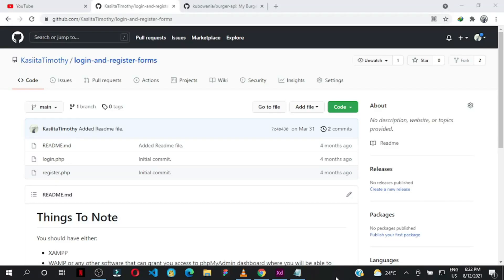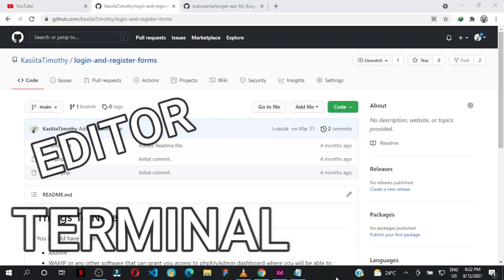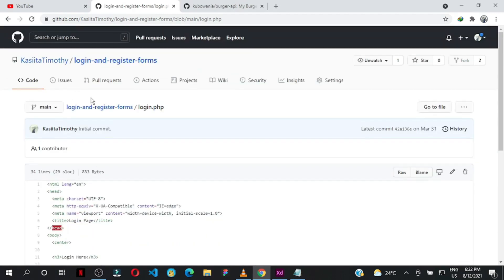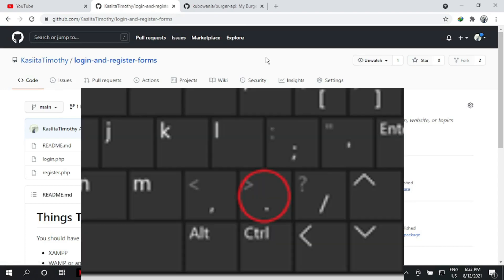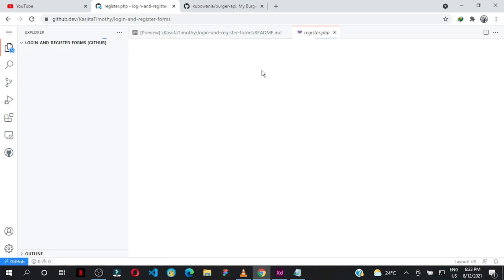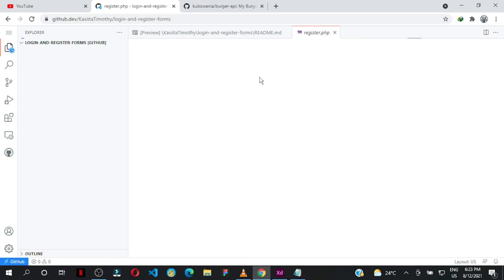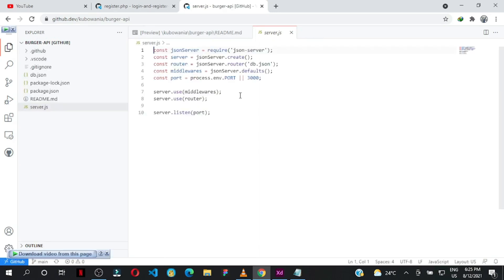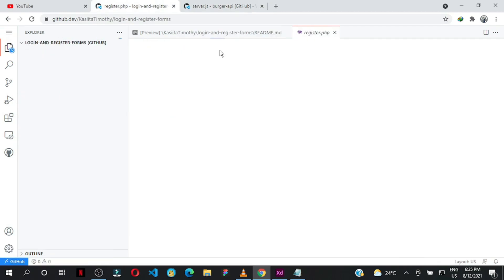GITHUB TRICK - Visual Studio Code Every Where - GitHub Code Space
This simple GitHub trick will unlock the full power of Visual Studio Code, including the editor, terminal, debugger, settings sync, and any extension with in the browser.